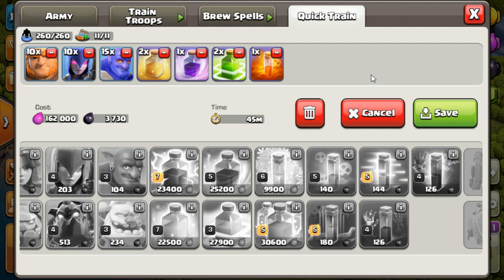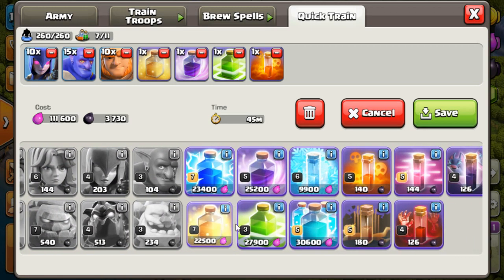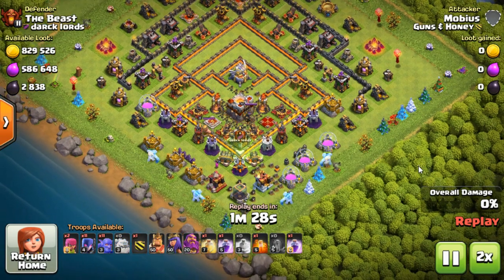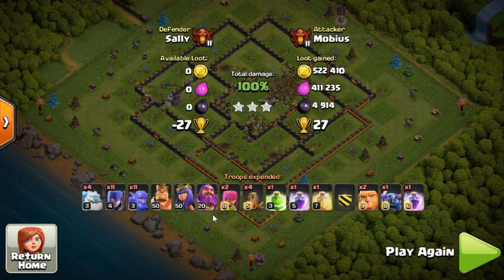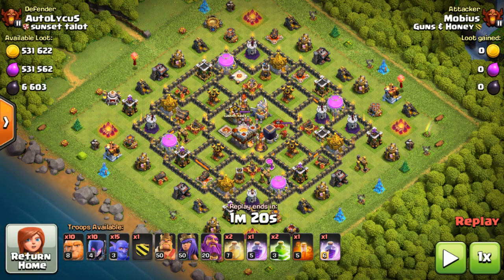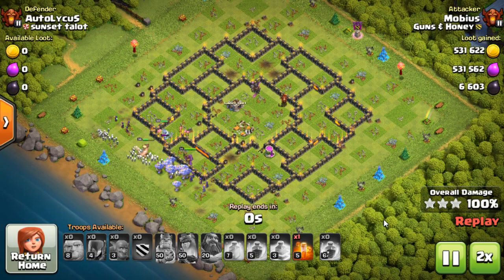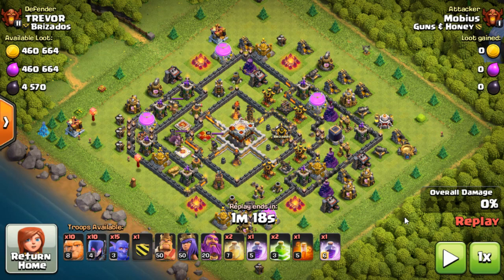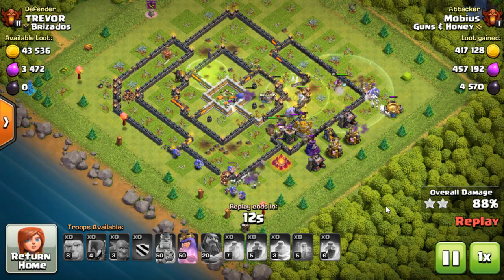🏆 TH11 TROPHY PUSHING ARMY #2 - GiWiBo & IceWiBo - 6 Replays - Clash of Clans